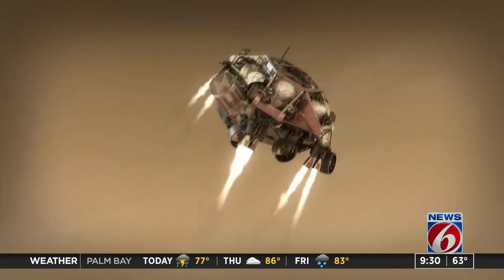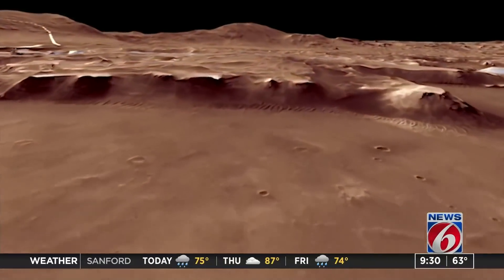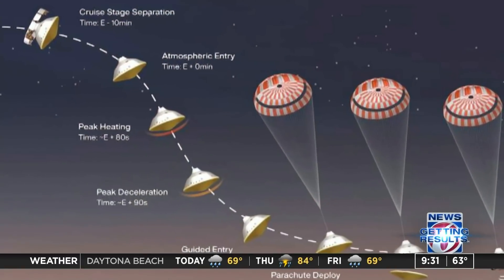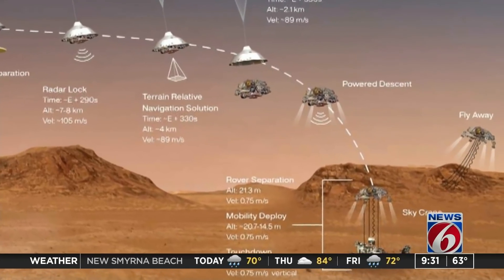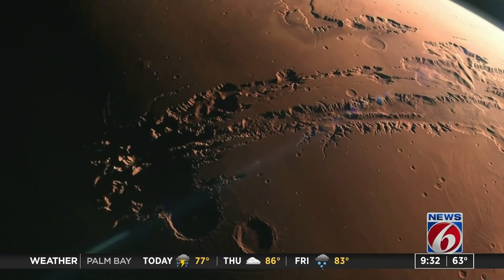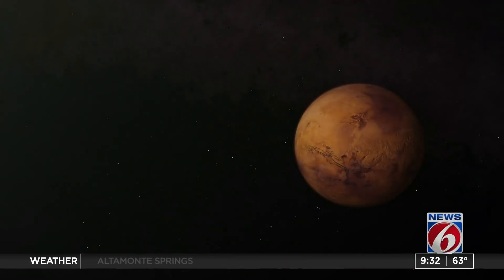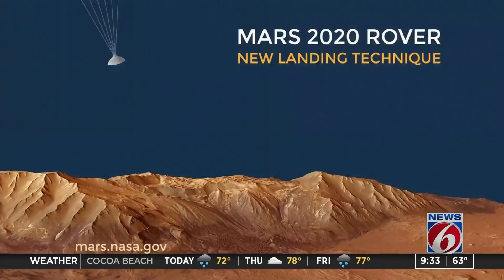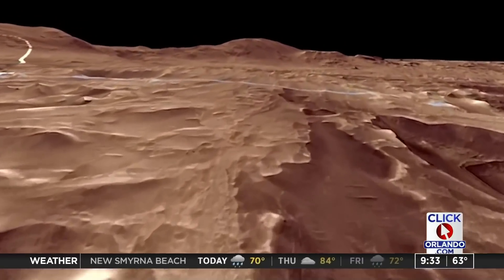Mars 2020 landing timeline: From 12,500 mph to wheels down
NASA’s Mars rover Perseverance is set to complete its most dangerous part of the mission Thursday as it barrels through the Martian atmosphere and plops down on the red planet.